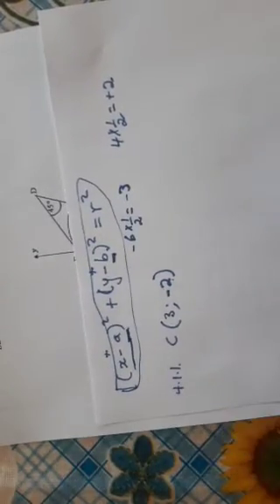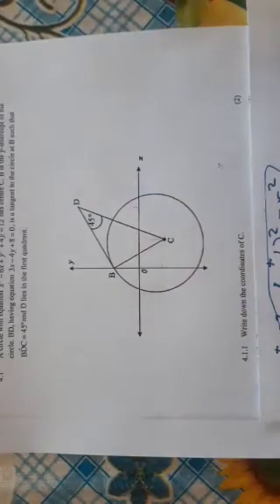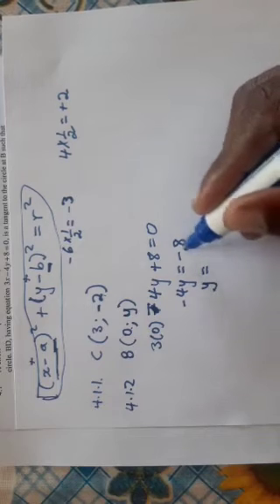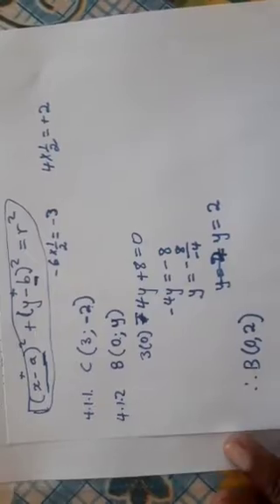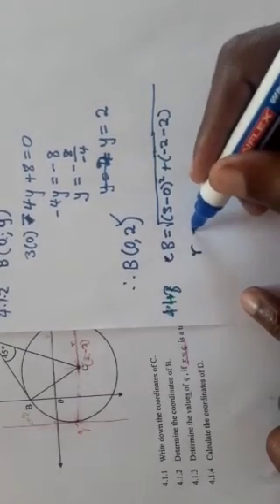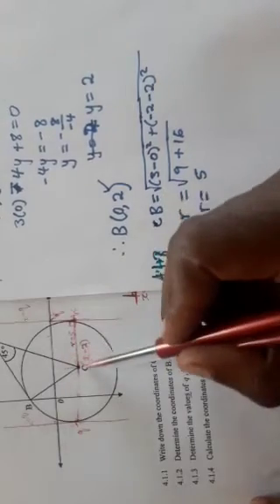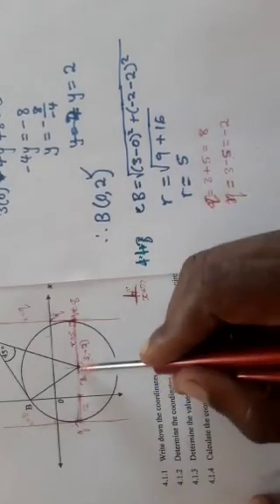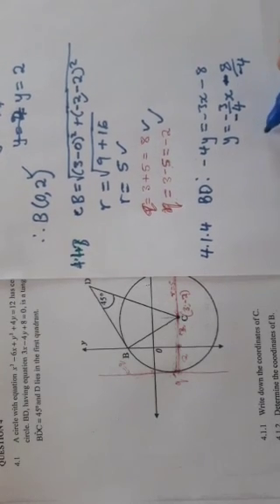Analytical circle geometry